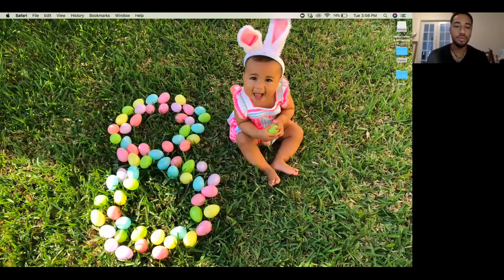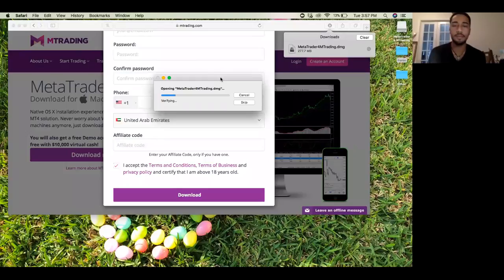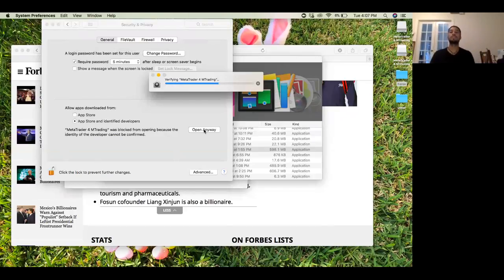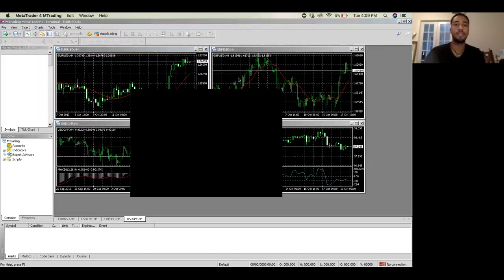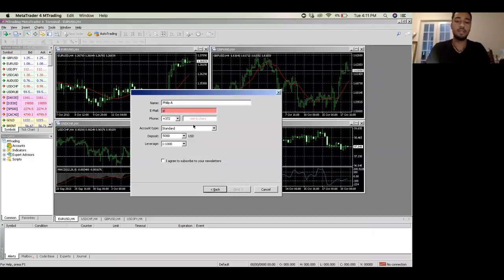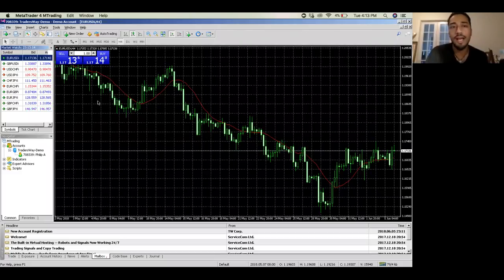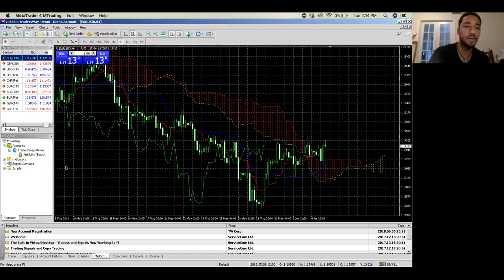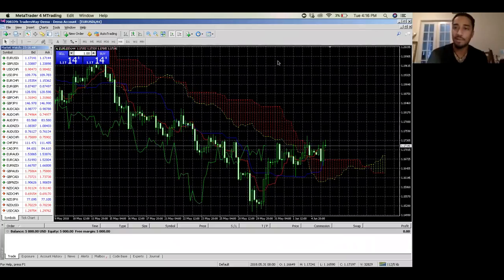How To Download & Install MetaTrader4 (MT4) on a Macbook | FxProNow | Forex Trading Tips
MetaTrader 4, also known as MT4, is an electronic trading platform widely used by online retail foreign exchange speculative traders. It was developed by MetaQuotes Software and released in 2005. The software is licensed to foreign exchange brokers who provide the software to their clients. The software consists of both a client and server component. The server component is run by the broker and the client software is provided to the broker’s customers, who use it to see live streaming prices and charts, to place orders, and to manage their accounts.

For YouAreTheIndicator Course Details such as, Qualifications/Dates

Want Beautiful Charts? Use TradingView!

Want to Start Earning Money in Forex?
Open Live Account With HugosWay - Very Low Fee's | Fast Withdrawing

Click the "Bell" Icon So You Do Not Miss New Video's

WIN a 1on1 Training with ME!

***Every 1st Saturday of the Month I pick 5 Random Subscribers to
 WIN a 1on1 Training with ME! It may be you! :)

Steps To Win
Step 2) WATCH: Each Video on the Begin Here Section
Step 3) LIKE: Each Video You Start
Step 4) COMMENT: What you have learned and/or Questions
Step 5) BE PRESENT: For The Winner (Info on Our Telegram)

LIVE TRAINING SCHEDULE - LIVE Here on YouTube!
Click the "Bell" Icon on an upcoming video to Set Alerts & Reminders

- Sundays | LIVE on YouTube | 10PM EST
  Sunday's "This Week in the Markets" (Advanced Technical Analysis)

- Tuesdays | LIVE on YouTube | 10PM EST
  Session 2 (Scalping Strategy)

- Weds | LIVE *Private* Session | 10PM EST
***VIP Session (2 Hours)
***Only for VIP Partners of The Omni Group - Omni Financial

- Thursdays | LIVE on YouTube | 10PM EST

Add Both Telegrams